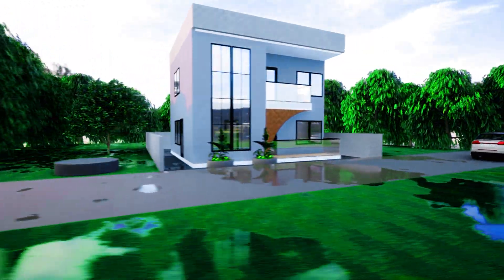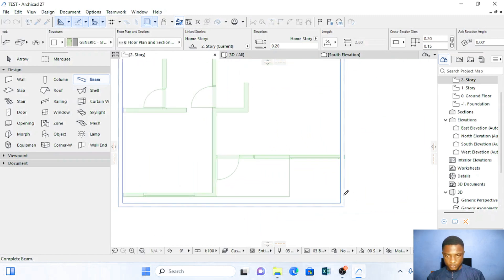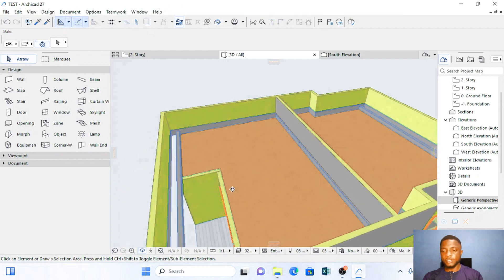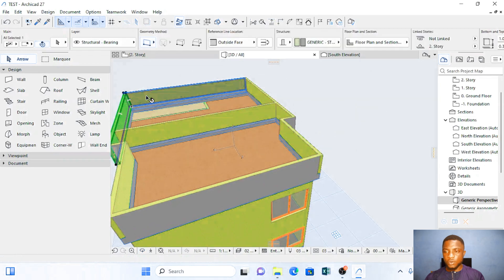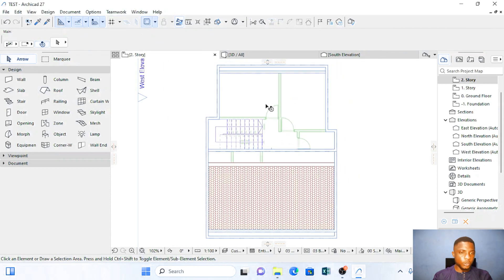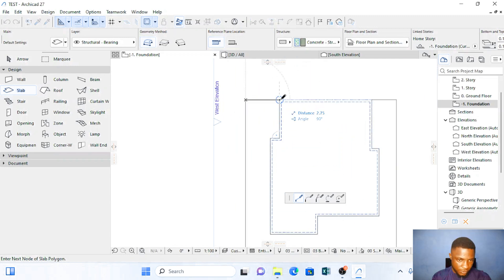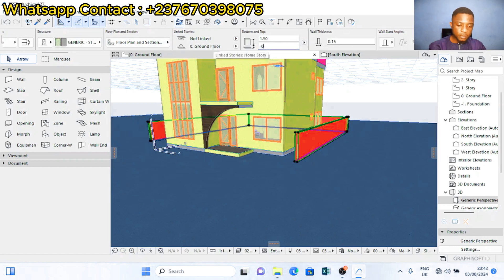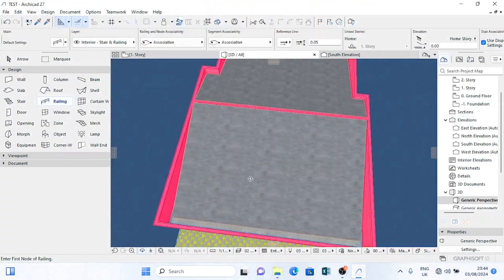How to Draw a Parapet Wall in ArchiCAD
Title: Mastering Parapet Walls, Roofing, and Gutters in Archicad 27 | Environment Setup for Twinmotion

Description:
Welcome to our latest tutorial on Archicad 27! In this comprehensive video, we dive deep into the essentials of parapet walls, roofing, and gutters. Whether you're a beginner or an experienced user, this guide will enhance your architectural design skills.

🔹 Parapet Walls: Learn how to design and implement parapet walls effectively in Archicad 27.
🔹 Roofing Techniques: Discover advanced roofing techniques to create realistic and functional roofs.
🔹 Gutters Installation: Step-by-step guide on adding gutters to your designs for a complete look.
🔹 Environment Arrangement: Prepare your environment for the next video on Twinmotion.